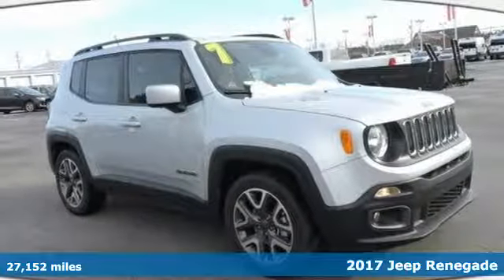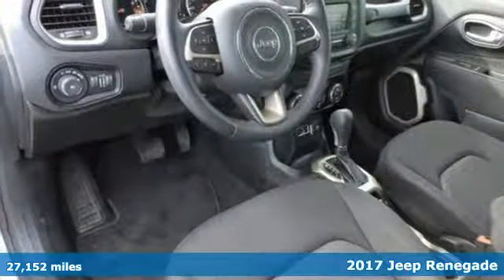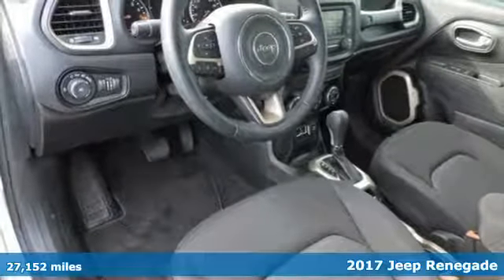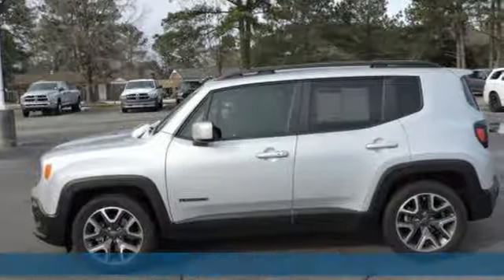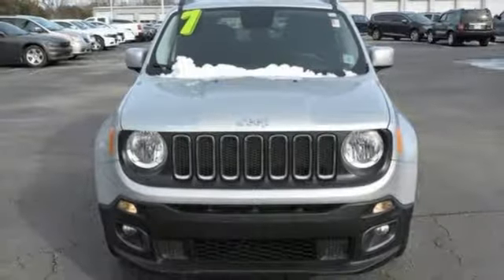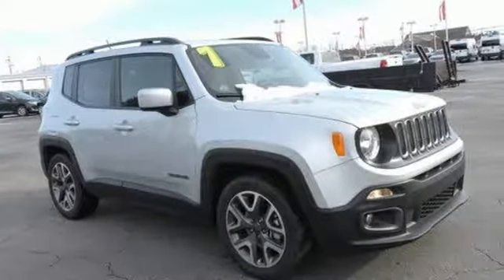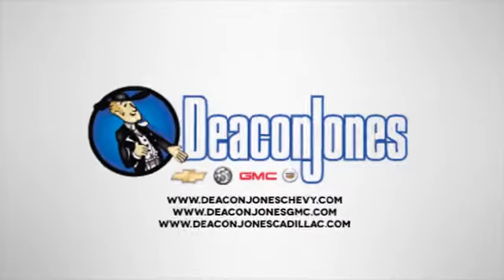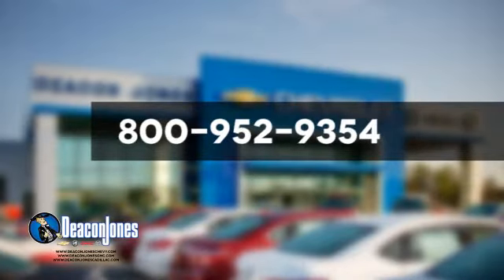2017 Jeep Renegade Smithfield NC Selma, NC 670343A - SOLD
Year: 2017
Make: Jeep
Model: Renegade
Trim: Latitude FWD
Engine: 2.4L 4 Cylinder Engine
Transmission: AUTOMATIC
Color: Glacier Met. (Vr
Interior: Black
Mileage: 27152
Stock #: 670343A
VIN: ZACCJABBXHPF12952
Jeep Certified. PRICE DROP FROM $19,295, $2,500 below NADA Retail!, FUEL EFFICIENT 30 MPG Hwy/22 MPG City! Satellite Radio, Back-Up Camera, Bluetooth, iPod/MP3 Input, WHEELS: 18 X 7.0 ALUMINUM, POPULAR EQUIPMENT GROUP CLICK NOW! KEY FEATURES INCLUDE: Back-Up Camera, Satellite Radio, iPod/MP3 Input, Bluetooth Rear Spoiler, MP3 Player, Privacy Glass, Steering Wheel Controls, Child Safety Locks. OPTION PACKAGES: ENGINE: 2.4L I4 MULTIAIR Engine Oil Cooler, Flex Fuel Vehicle (STD), WHEELS: 18 X 7.0 ALUMINUM Tires: P225/55R18 AS, POPULAR EQUIPMENT GROUP Air Conditioning ATC w/Dual Zone Control, 115V Auxiliary Power Outlet, 40/20/40 Rear Seat w/Trunk Pass-Thru, Power 8-Way Driver Manual 4-Way Passenger Seats, Rear View Auto Dim Mirror, Power 4-Way Driver Lumbar Adjust, PASSIVE ENTRY REMOTE START PACKAGE Remote Start System, Passive Entry/KEYLESS-GO, TRANSMISSION: 9-SPEED 948TE AUTOMATIC Vinyl Shift Knob (STD). This Renegade is priced $2,500 below NADA Retail. 125-Point Inspection and Reconditioning , 24-Hour Roadside Assistance, 24-Hour Towing , 3-Month/3,000-Mile Maximum Care Coverage, Carfax Vehicle History Report , 7-Year/100,000-Mile Powertrain Limited warranty WHO WE ARE: Choose from thousands of preowned vehicles at Deacon Jones. Deacon Jones opened his first used car lot in 1974 in Princeton, NC and has offered quality preowned vehicles to Johnston and surrounding counties for 34 years. Find domestics and imports- something to fit everyone's budget. Financial Hardships? Give Deacon Jones the opportunity to help you reestablish your credit. We look forward to assisting you with your next vehicle purchase. Eastern N.C.'s Largest Volume Dealer. Pricing analysis performed on 1/9/2018. Horsepower calculations based on trim engine configuration. Fuel economy calculations based on original manufacturer data for trim engine configuration. Please confirm the accuracy of the included equipment by calling us prior to purchase.

Address:
1115 North Bright Leaf Blvd